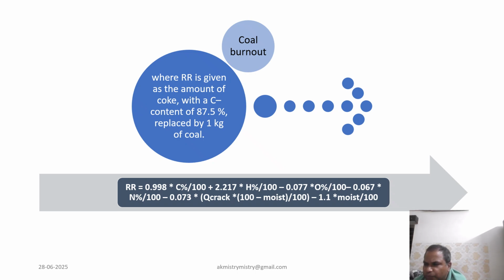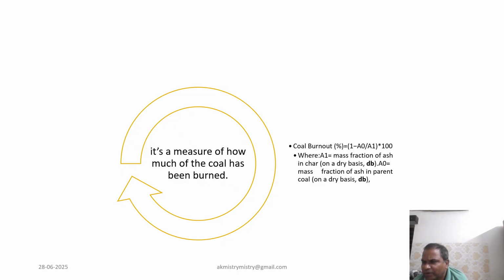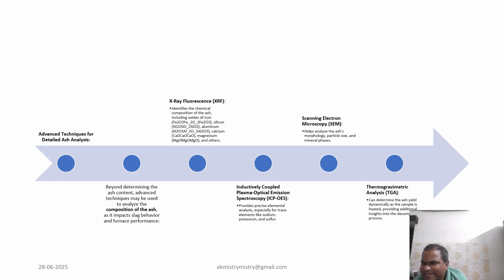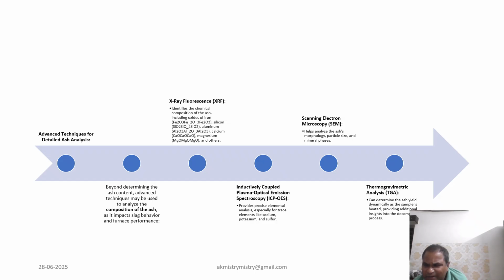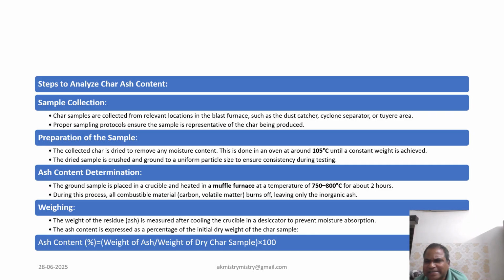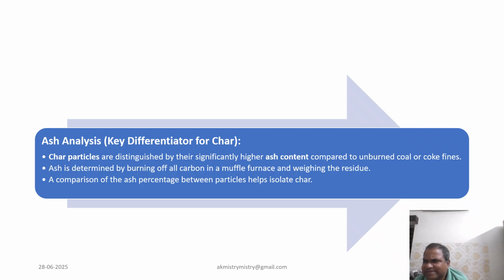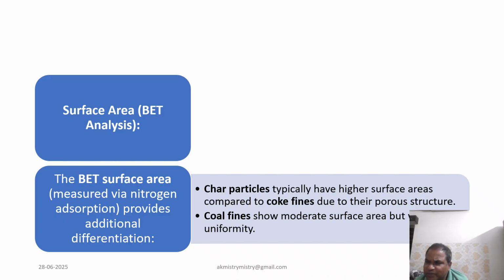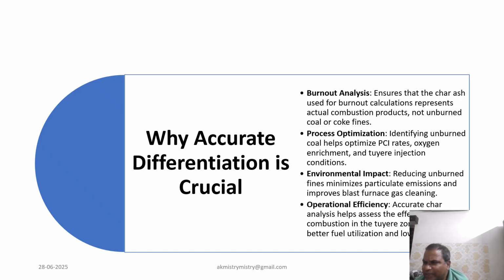The Burnout Code: Unlock 15% Fuel Efficiency with Particle ID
Dive into the science of coal burnout in our latest video! Learn how coal combustion impacts efficiency in blast furnace operations, from understanding the replacement ratio (RR) to advanced analysis techniques like XRF, SEM, and BET surface area analysis. This presentation breaks down the essentials of char ash analysis, proximate analysis, and why accurate differentiation of coal, coke, and char is crucial for optimizing steel production and reducing emissions.

🌟 What You’ll Learn:

The basics of coal burnout and its role in steelmaking
Key analytical methods to measure ash and particle properties
Practical applications for improving furnace efficiency
📚 Perfect for students, engineers, and industry professionals interested in metallurgy, industrial processes, and sustainable manufacturing.